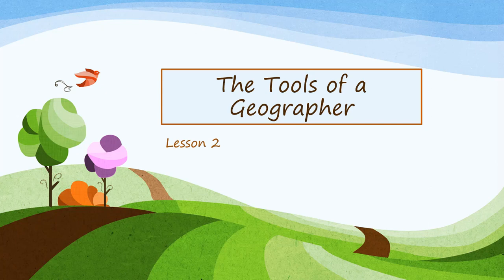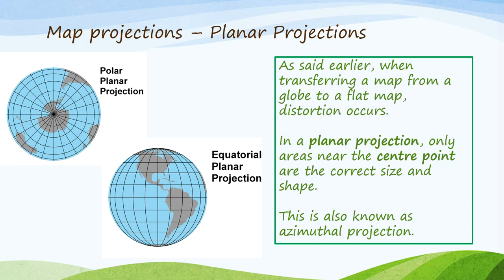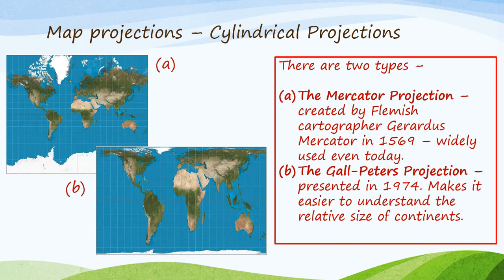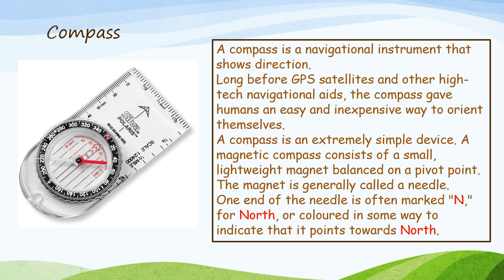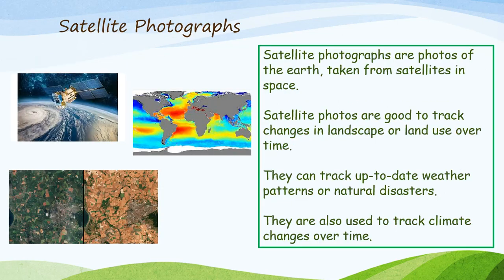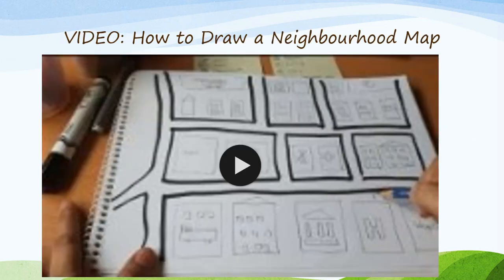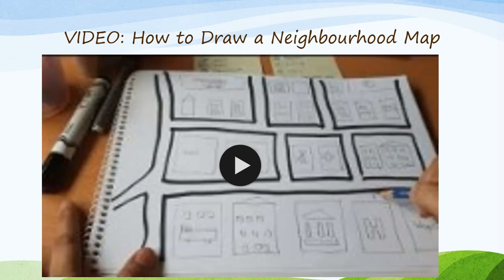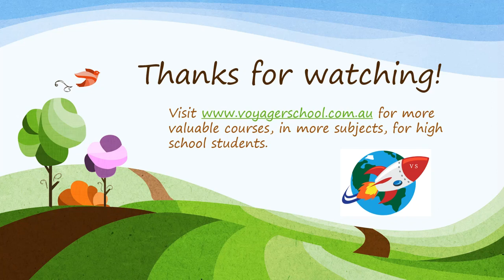Year 7 Geography - Map Skills - The Tools of a Geographer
Watch this video to learn more about the tools that a geographer uses to study the world around us!